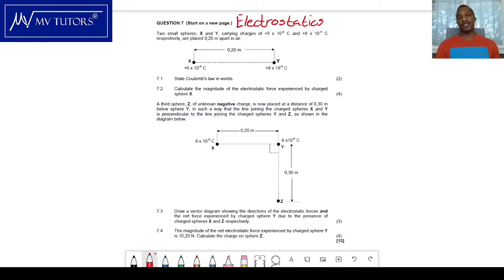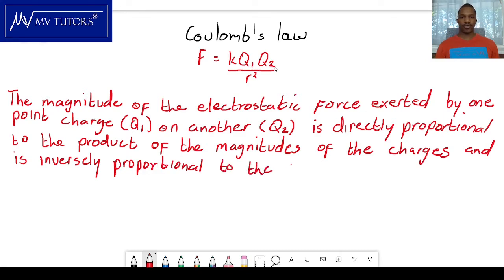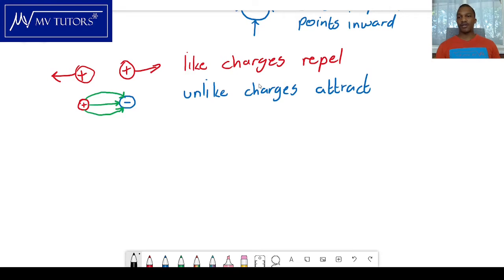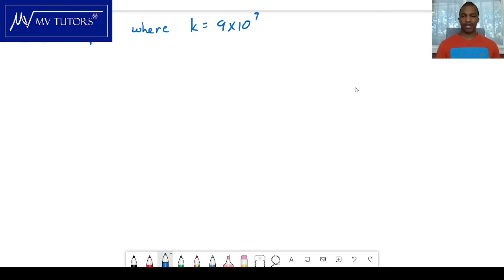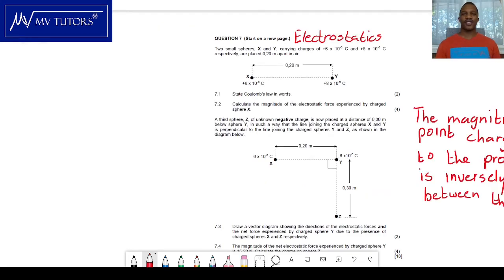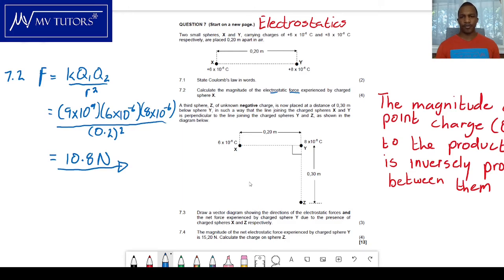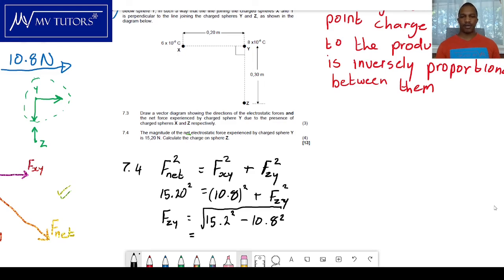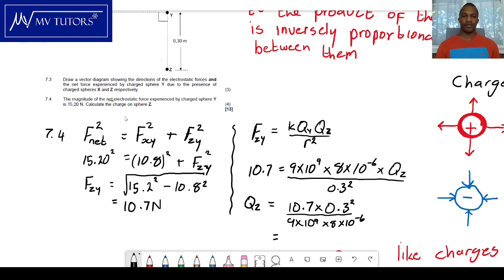Electrostatics | Physics_Grade 12